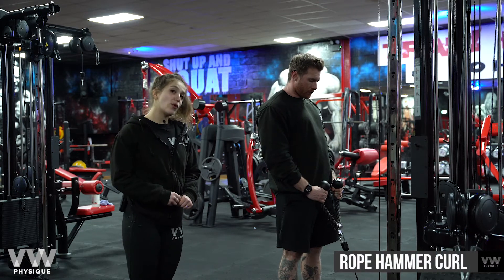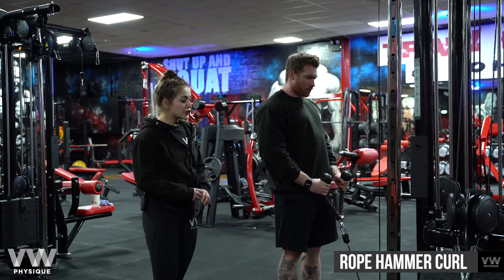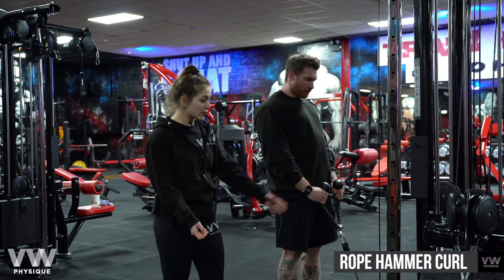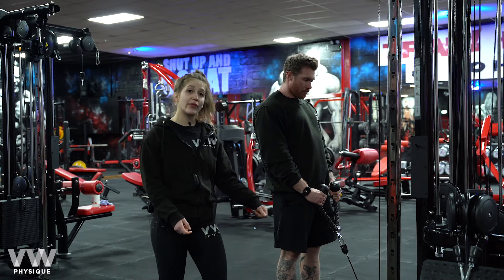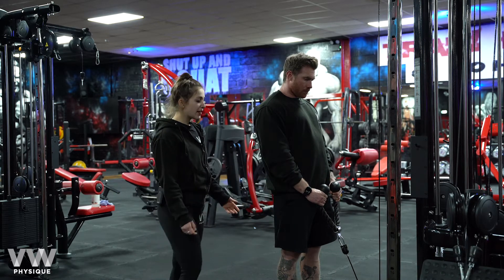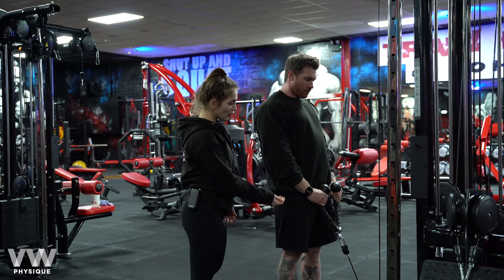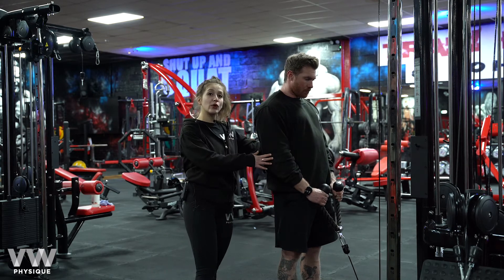Cable Rope Hammer Curl Tutorial